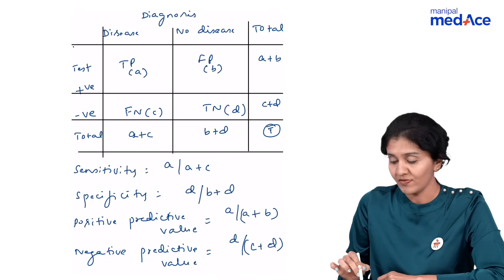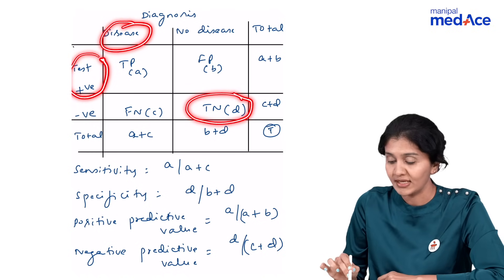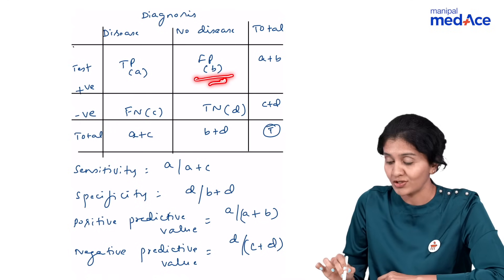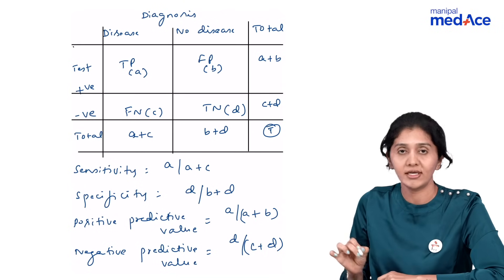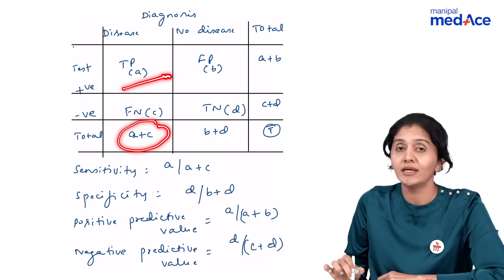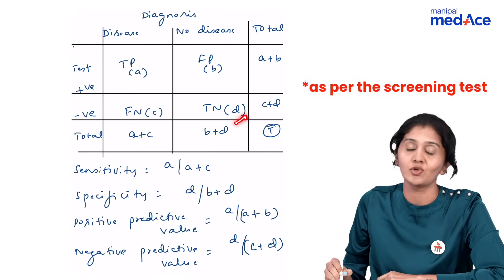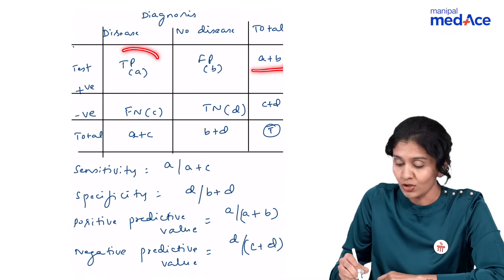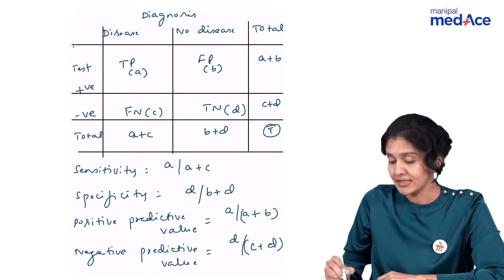NEET-PG Prep | Community Medicine | Screening and its Parameters by Dr. Vidya Gowda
Time to ramp up your NEET-PG prep! Dr. Vidya Gowda explains the key parameters of screening in community medicine. Dive into high-yield topics and PYQs to ensure your revision is on point for NEET-PG success!